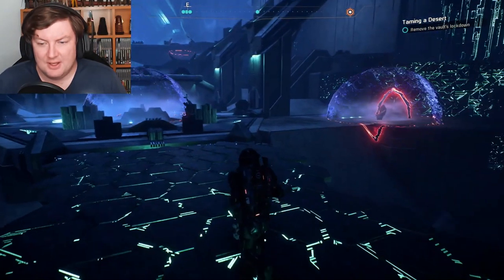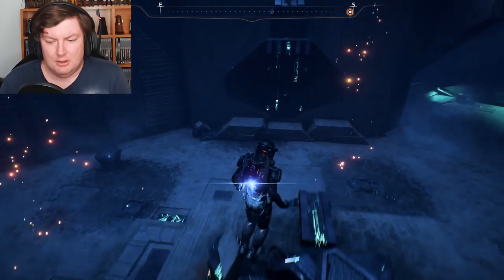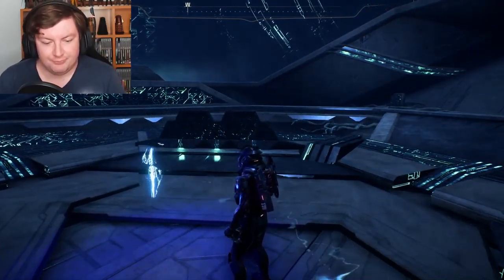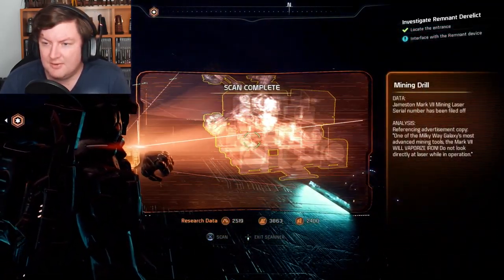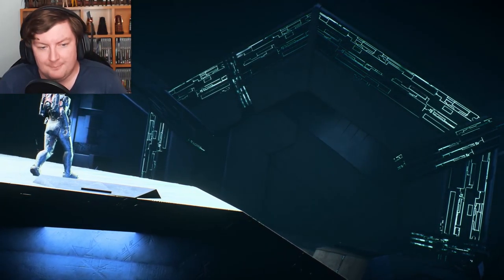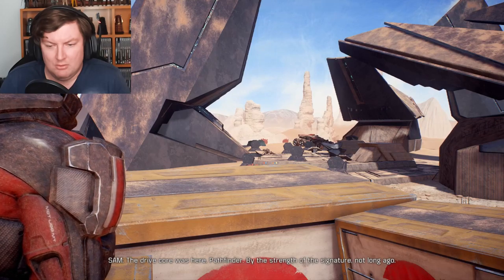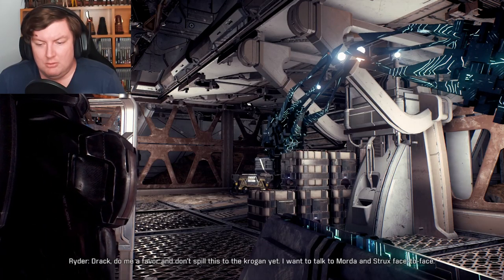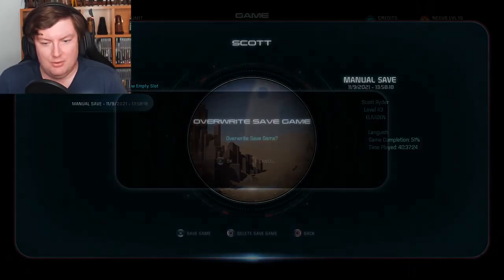Final Outpost Established - MASS EFFECT ANDROMEDA – PART 41